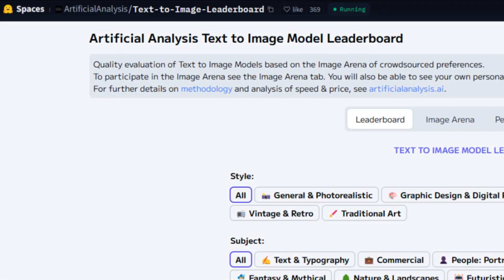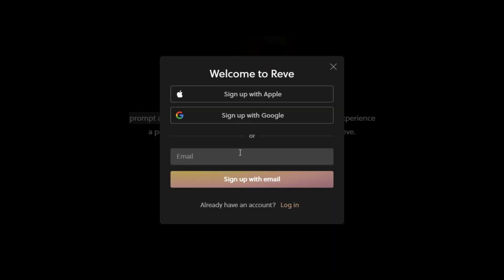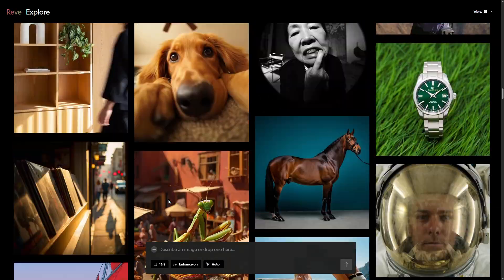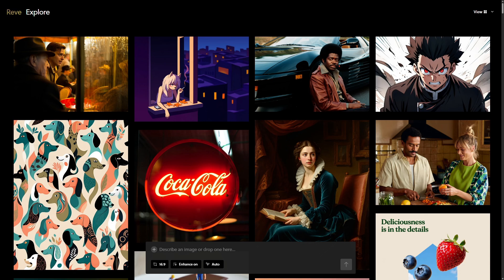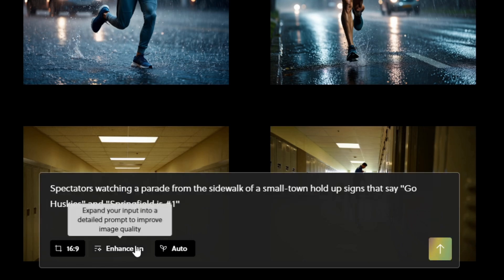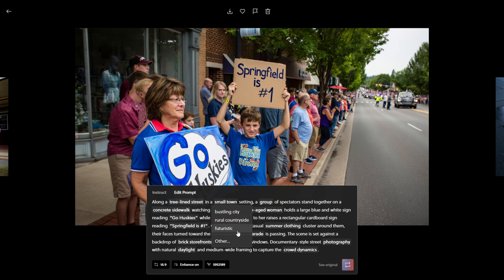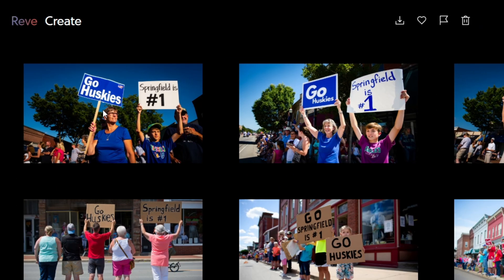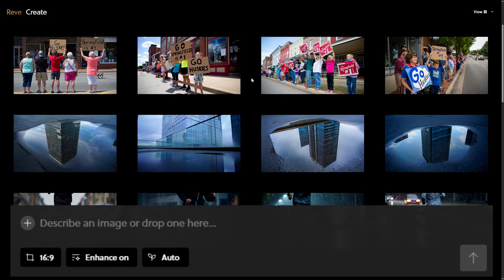New Top AI Image Model: Reve Image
A new AI Image generation model, "Halfmoon", recently topped the leaderboard. "Halfmoon" is apparently the codename for a Reve Image, a new AI image generation model that claims to be trained from the ground up to excel at following prompts, looking great, and incorporating text.

In this video I show you some images from the Reve gallery, and put Reve to the test against some other popular ai image generation models and show you the results.

I also show you where to find the Reve image generation model and how to generate images with it.

UPDATE: While recording this video, image generation was free and there were no credits or payment options. Now, it looks like we get 20 free images per day, then generations cost 1 credit per image, and it looks like you can buy 500 credits for $5. That, of course is all subject to change I suppose.

Chapters:
00:00 Leaderboard  - Halfmoon/Reve
00:29 Images from Reve Explore Page
00:50 My Image Generation Results
07:13 How to Generate Images with Reve